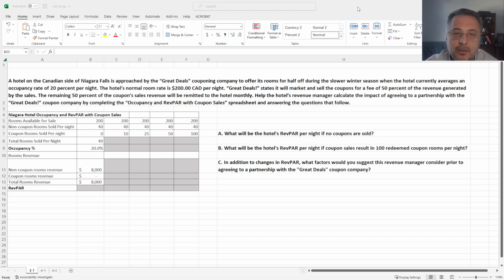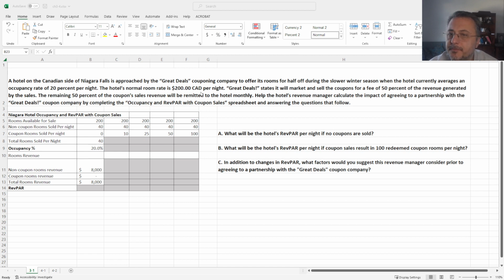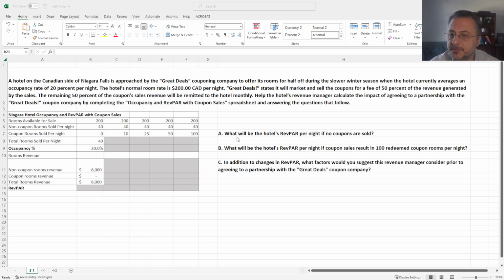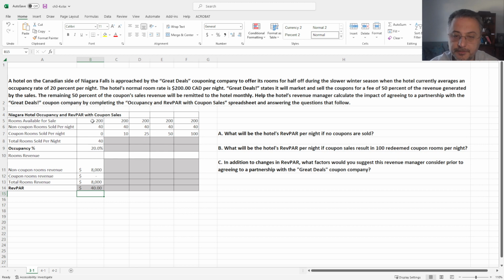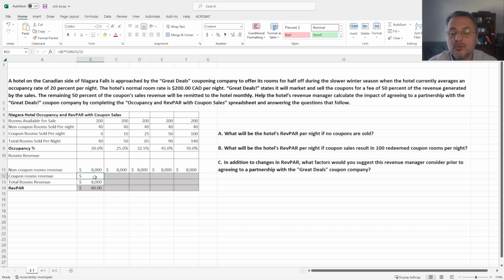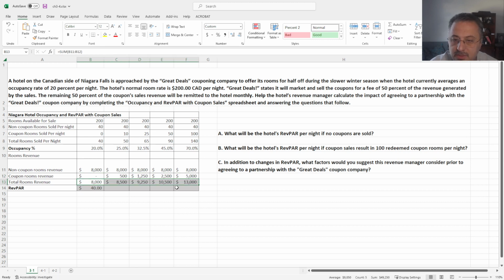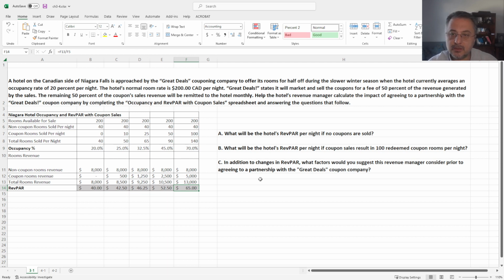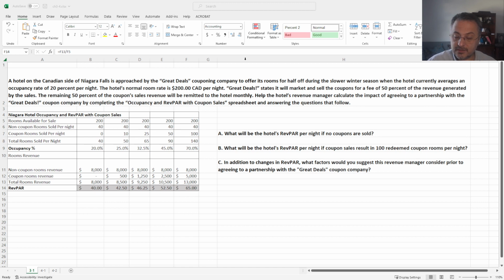Revenue Management Chapter 3 Apply What You Know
Value
Strategic Pricing
Revenue Management
RevPAR
Revenue Per Available Room
GopPAR
Gross Operating Profit Per Available Room
RevPOR
Revenue Per Occupied Room
RevPASH
Revenue Per Available Seat Hours
Occupancy
Revenue
ADR